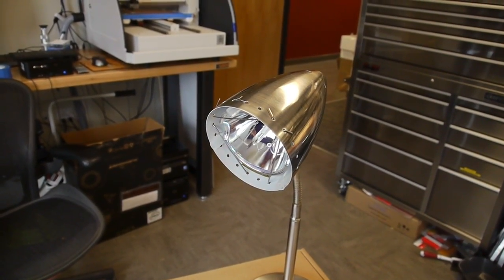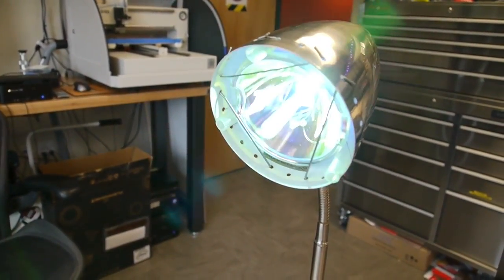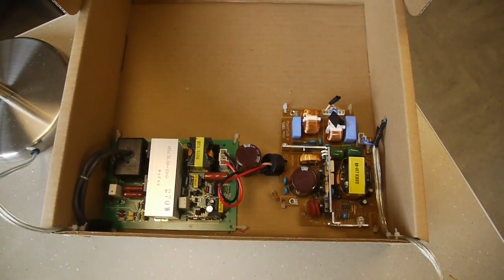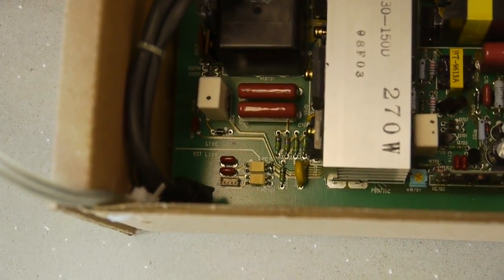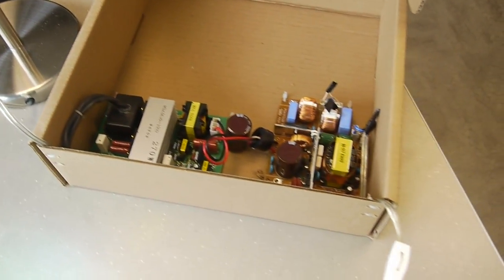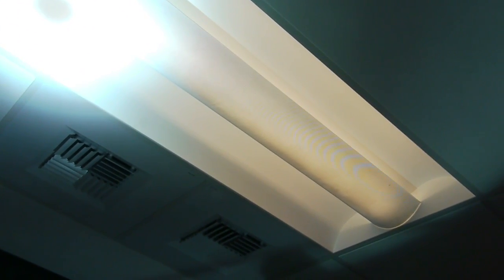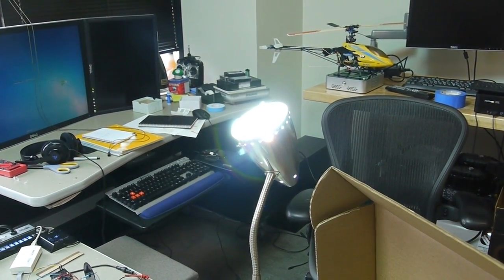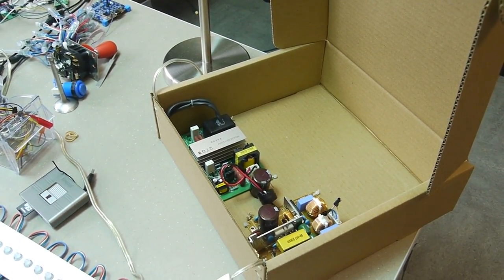Projector HID arc light mounted into a desk lamp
I combined the High Intensity Discharge bulb and power supply from an old LCD with a desk lamp to create a 270W spotlight. I bypassed the power supply's interlocks and shorted an optocoupler to cause the power supply to always turn the lamp on when AC power is applied. I used an inline power switch to control the device. The desk lamp's existing wiring is able to withstand the high starting voltage of the HID lamp (probably a few KV). Once the arc strikes, the voltage is much lower and the current much higher.